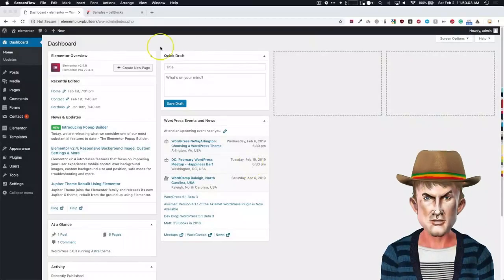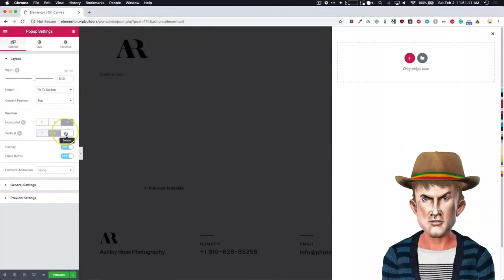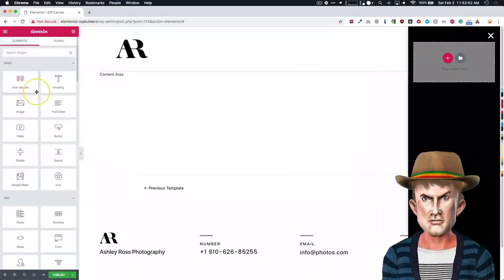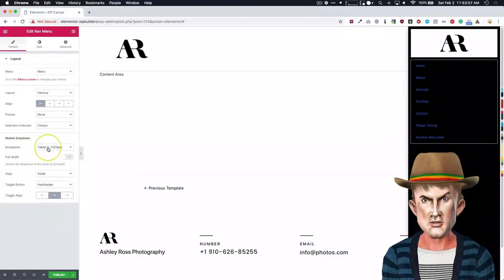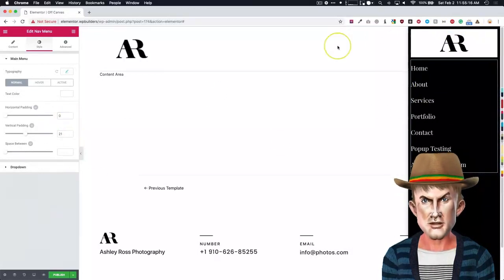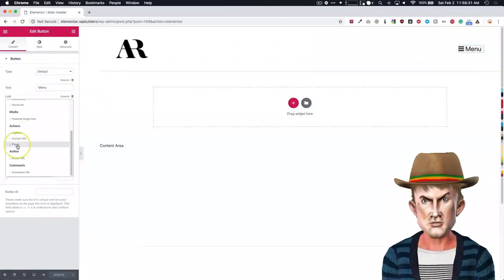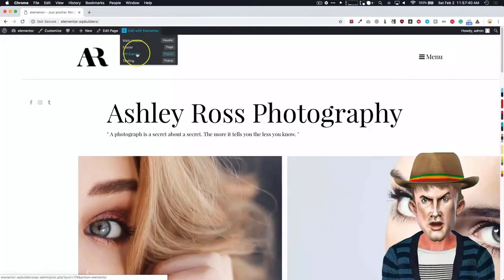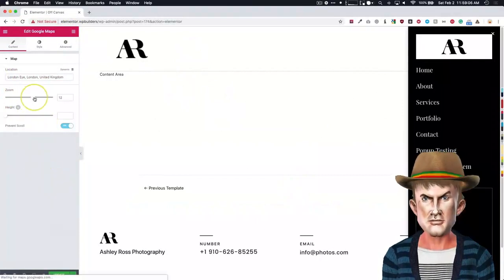Best Way To Make An Off Canvas Menu In Elementor! Cool Elementor Pro Navigation Popup Menu!